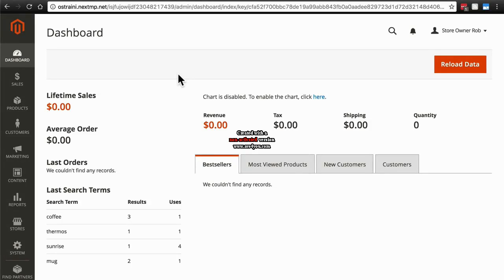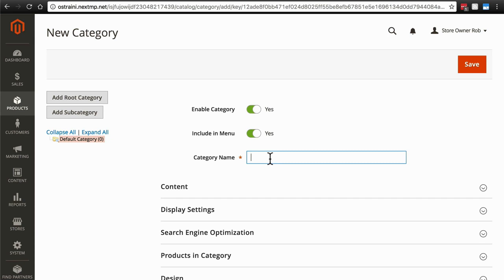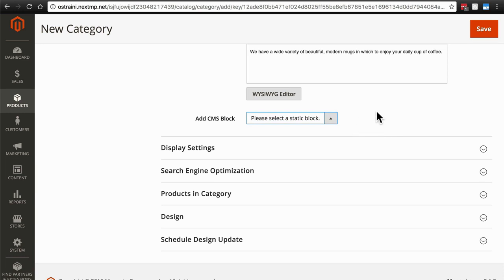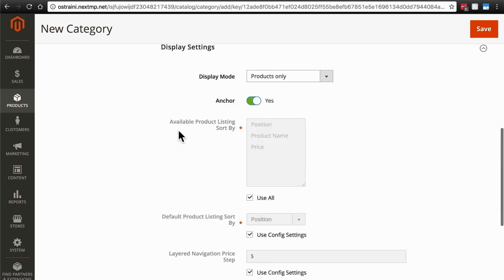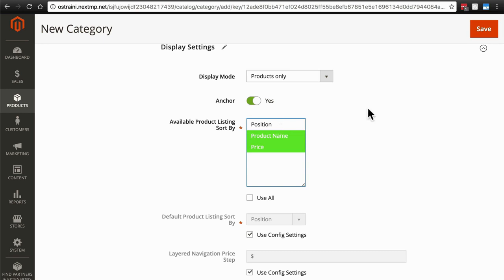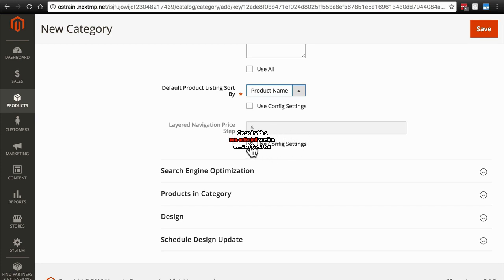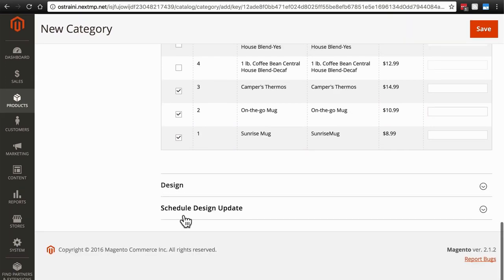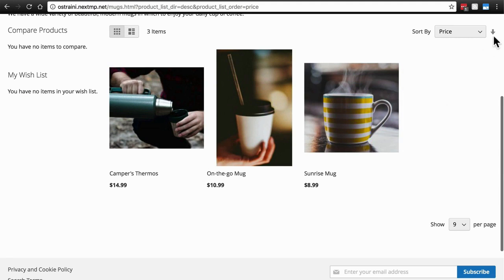Magento 2 Beginner Class, Lesson #17 | Creating Magento Categories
This tutorial explains the procedure about Creating Magento Categories